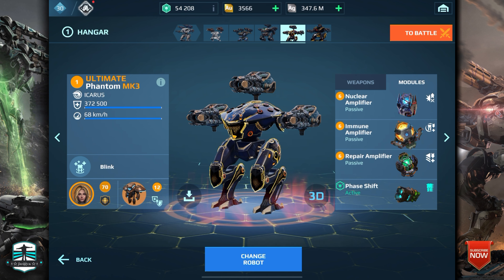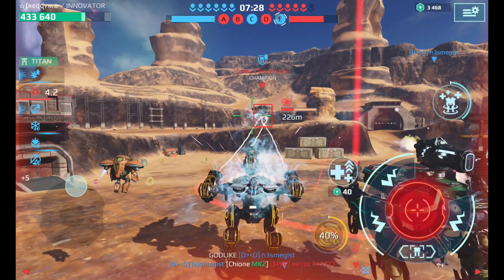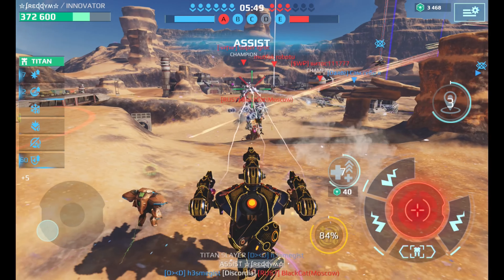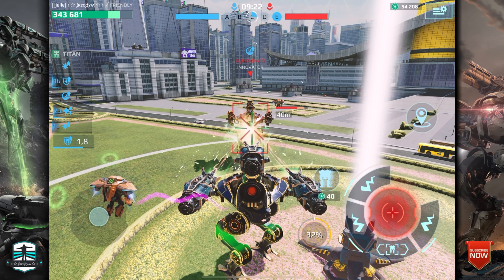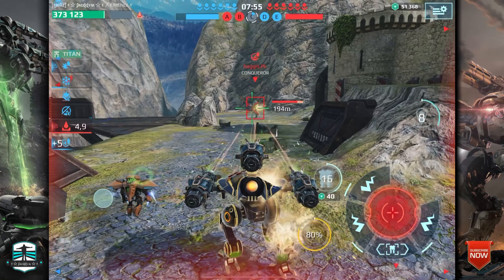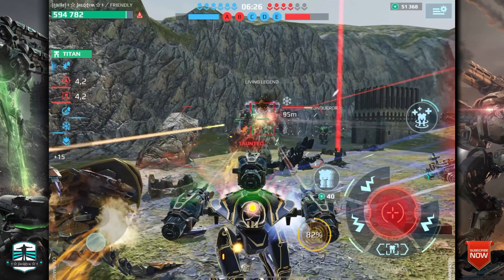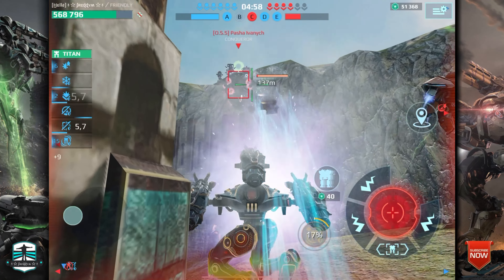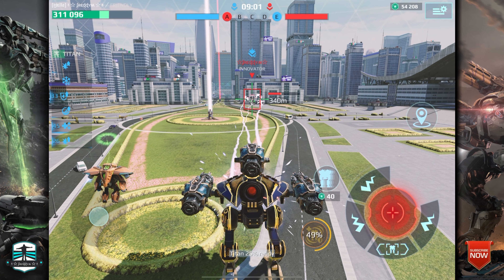ULTIMATE SCOURGE VS PORTHOS ON ULTIMATE PHANTOM MK3 - WAR ROBOTS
FreddyM  MAOF4P

Thank you - Gracias - Dankeschön - धन्यवाद - Спасибо

FreddyM  MAOF4P